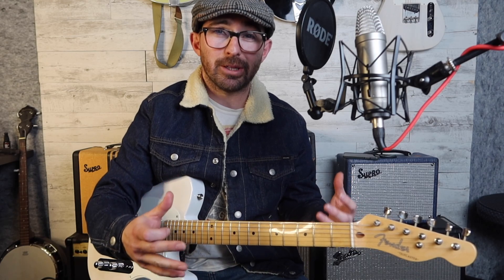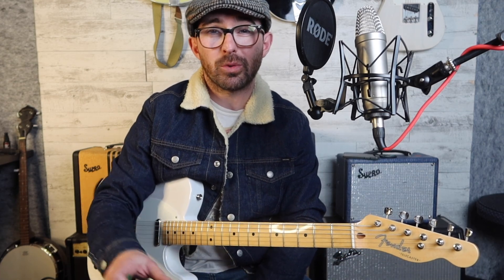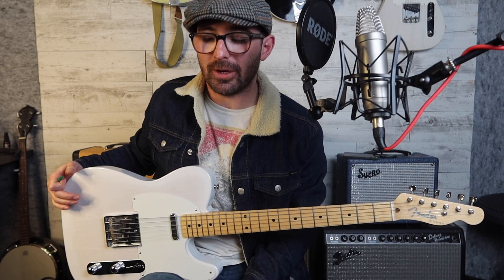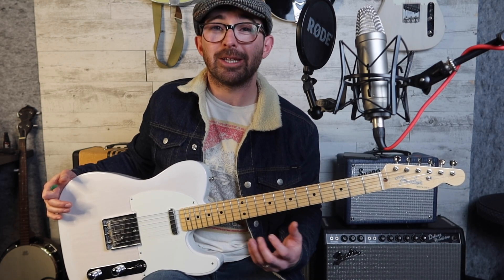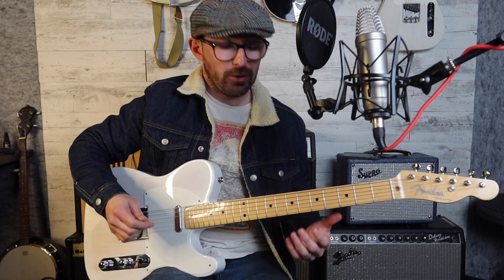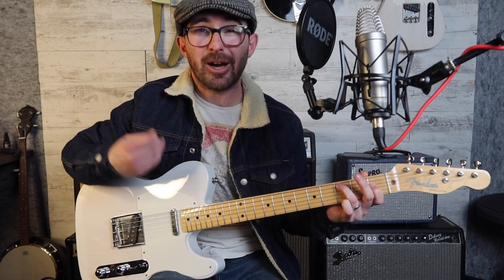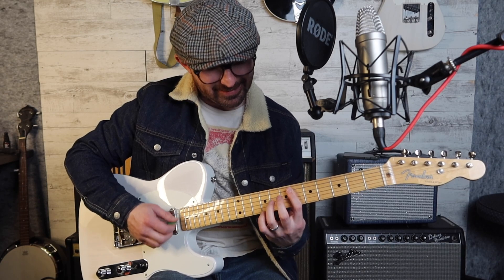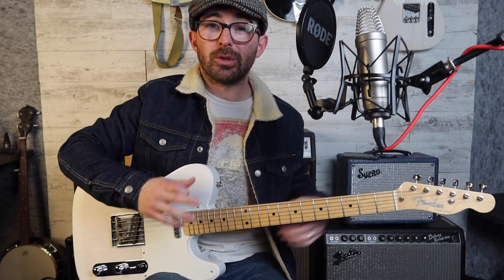Solo Jazz Guitar Guide - Improvising Arrangements and Changing Keys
Solo Jazz Guitar is a complex and mysterious beast and after 20+ years of working at it in my spare time, 50+ arrangements and perhaps 100 solo jazz gigs I thought I might have a go at shining some light on the topic. I discuss the kind of concepts you'll see used by Joe Pass, Julian Lage, Bill Frisell, Joe Diorio, Bruce Foreman, Pasquale Grasso, Andy Brown, Johnny Smith, Wes Montgomery, Barney Kessel and many more of my favourites. I don't play like any of them, but I have a good idea what they're getting up to! I think...

Today's video is about creating fresh and even on the spot arrangements with ability developed by the power of changing keys. I'll tell you what I'm working on, why I'm doing this and what I envisage for the future of my playing!

Chapters:
00:00 Start / Discussion - Can you improvise an arrangement?
02:09 All Of Me Solo (Head/Melody) in C
03:06 Summary of performance
03:31 All Of Me in the Key of A - Played unrehearsed
06:05 The revelations I've had by doing this work..
08:00 Fly Me to the Moon Example (I play it in C Minor)
09:20 The future for my solo jazz practice

If you're enjoying my work be sure to checkout my solo jazz guitar playlists featuring my work:

list=PLB6Kzzsd03ltFuI9b_UU6J6d4yNZY84m5&si=ZHVIFsX81JbpzGsz

You may also enjoy my Jazz Trio Album